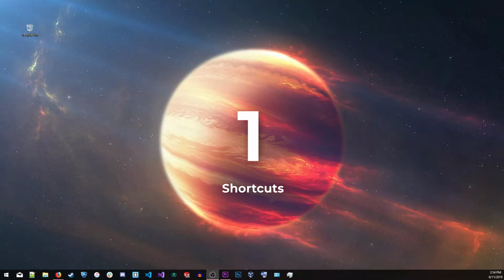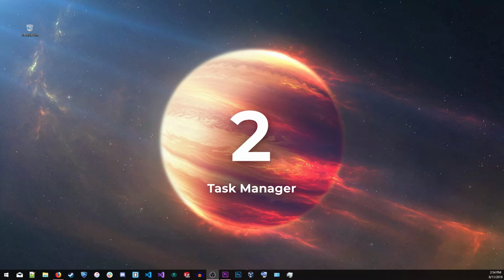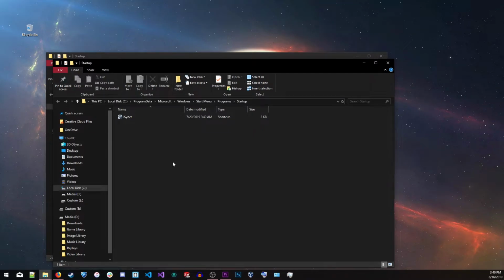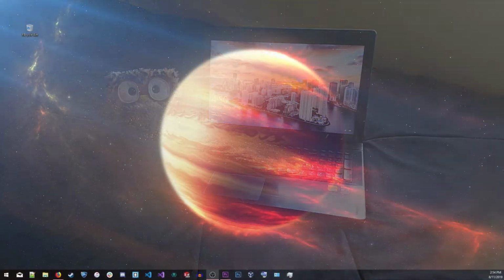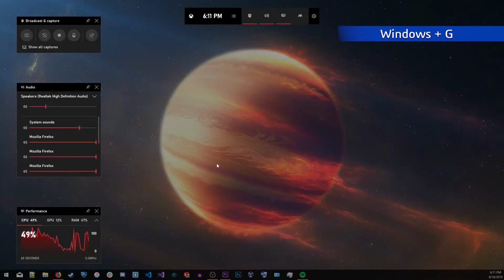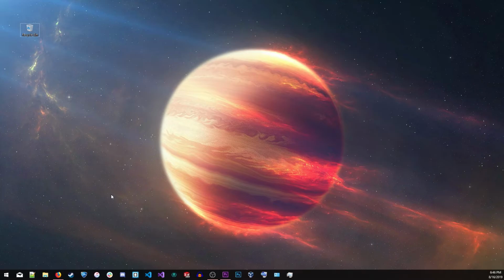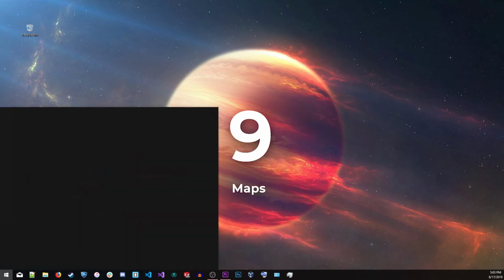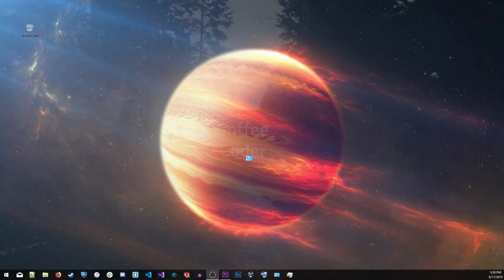Top 10 Windows 10 Hidden Features!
Hi there!

Timestamps
0:22 1 Keyboard Shortcuts
2:01 2 Task Manager
3:13 3 Autologin
4:17 4 Dynamic Lock
4:49 5 3D Builder
5:36 6 Xbox Game Bar
6:24 7 Linux Subsystem
7:40 8 Your Phone
8:46 9 Windows Maps App
9:43 10 God Mode

Startup program run command:
shell:startup and
shell:common startup

God Mode string:
GodMode .{ED7BA470-8E54-465E-825C-99712043E01C}